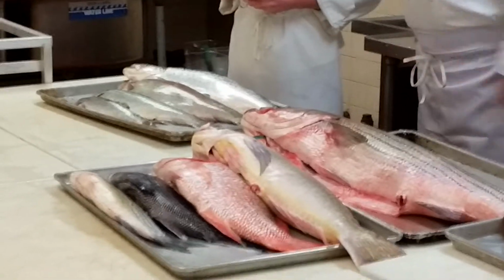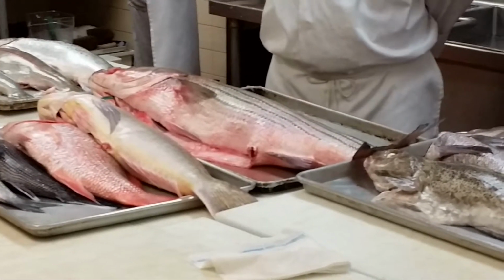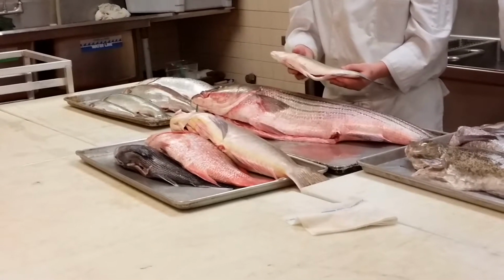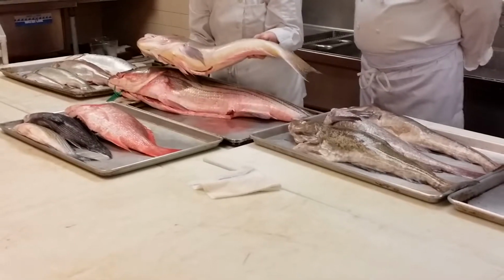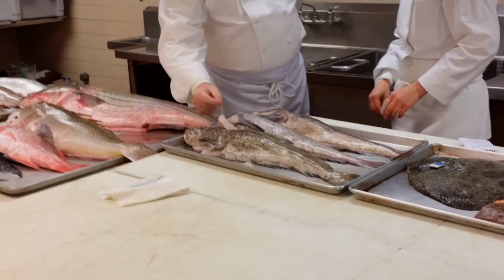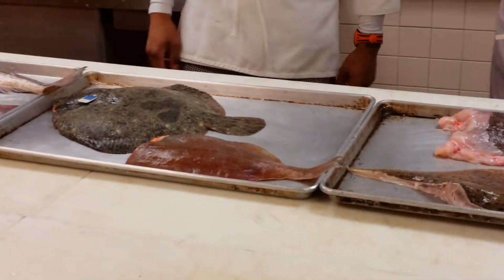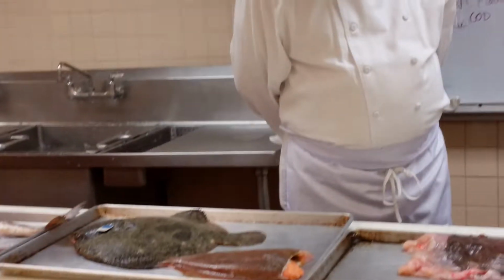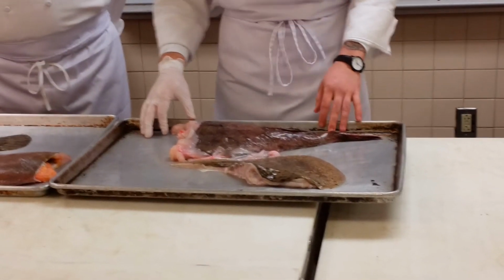Student identification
Chef Speckamp switching the game up